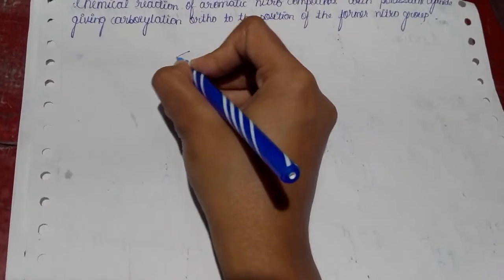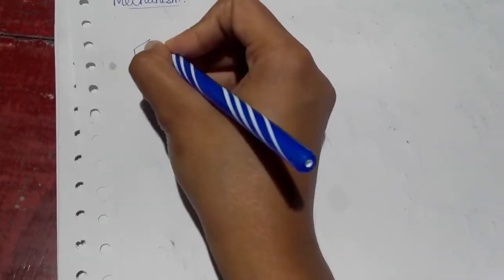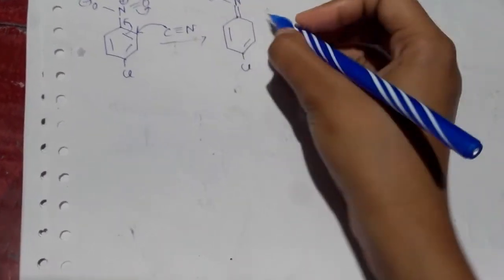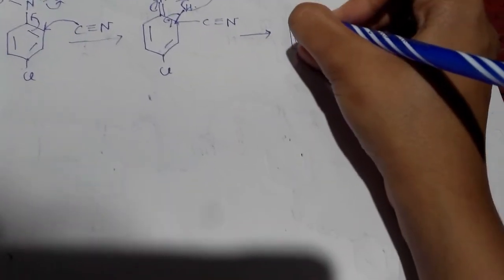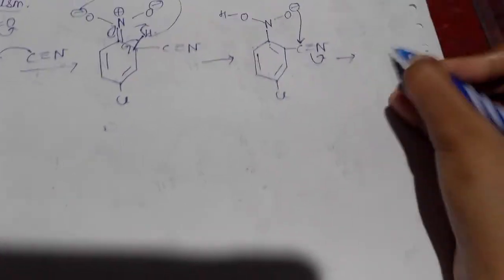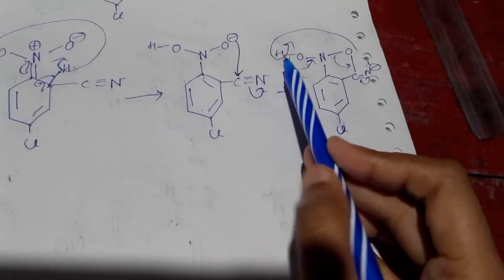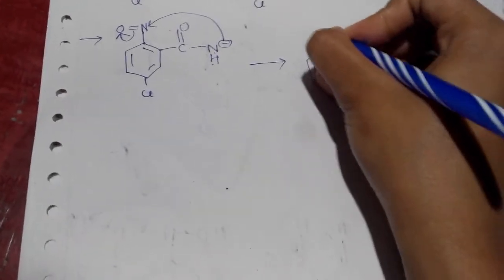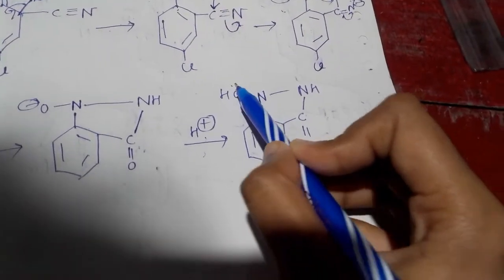Von-Ritcher reaction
Learn this lengthy yet simple reaction with its mechanism :)